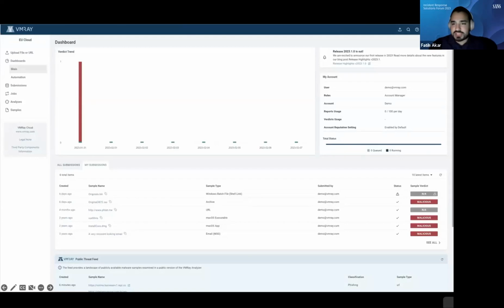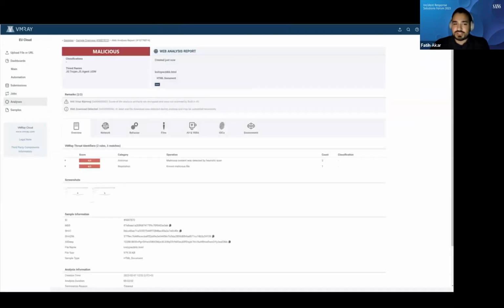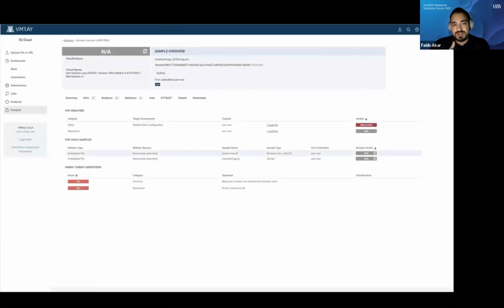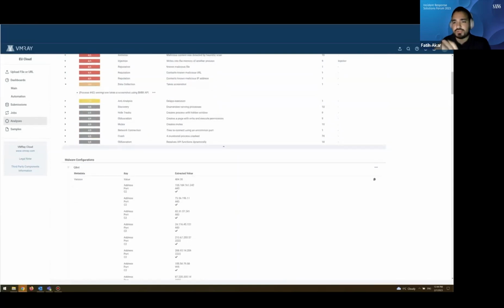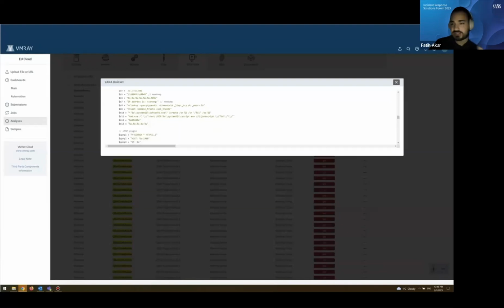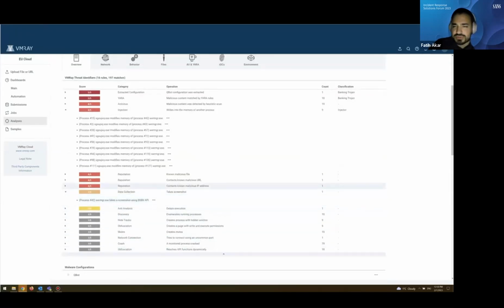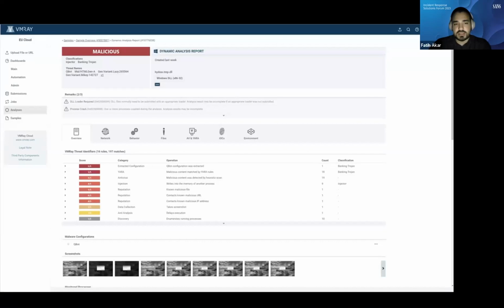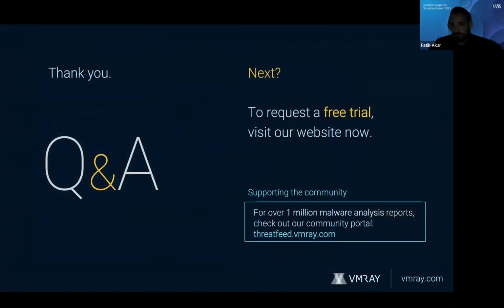How to Analyze Qbot in 2023 | Malware Analysis Demo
This video will demonstrate how to analyze and detect the dangerous Qbot malware family using VMRay. We will start by uploading a Qbot file to VMRay, and then we will walk through the different stages of the analysis process. We will discuss the various artifacts generated during the analysis and show how to use these artifacts to identify and detect Qbot.

In this video, we will cover the following topics:
- Discover the power of dynamically extracted function call strings in detection engineering
- Uncover various patterns, including user agent strings and extracted IP address
- Learn how to uncover and incorporate multiple patterns into YARA rules
- Explore the use of artifacts like process names and command lines to create SIGMA rules

If you want to learn more about analyzing and detecting Qbot, this video is for you.